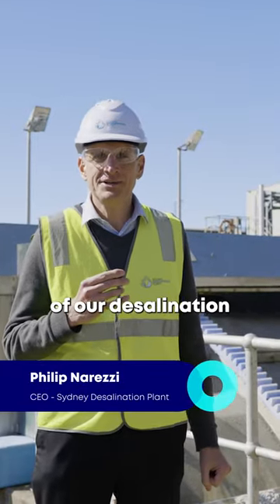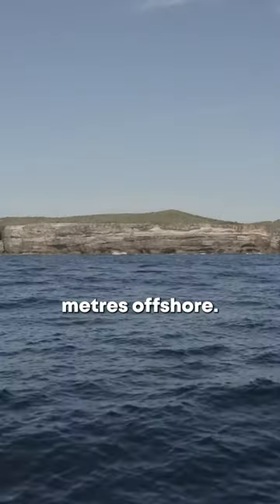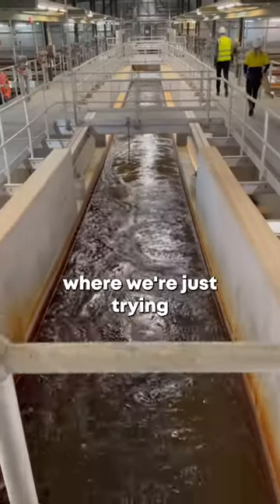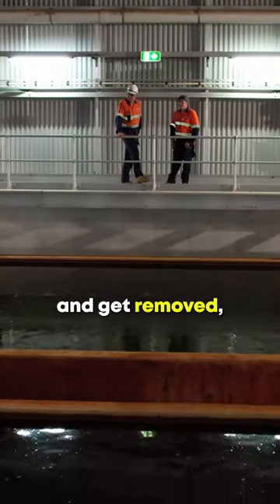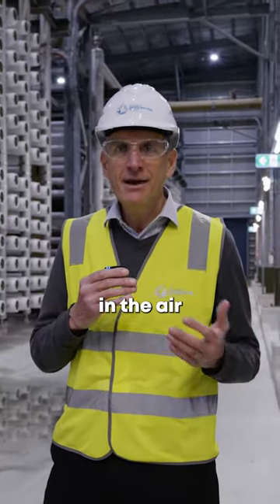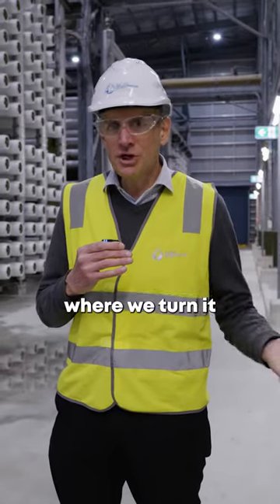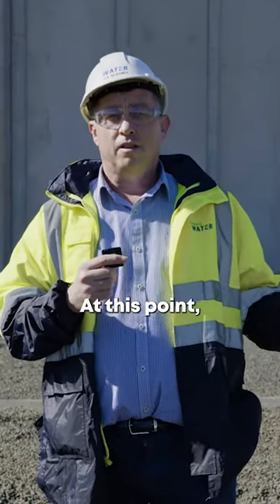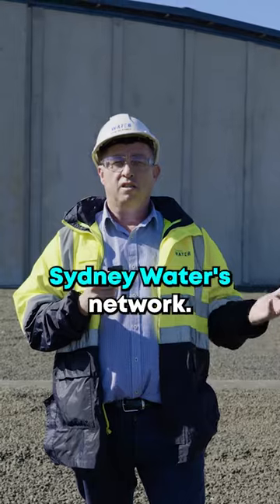How Sydney turns seawater into drinking water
Did you know up that up to 15% of Sydney’s drinking water comes from the ocean?

The Sydney Desalination Plant draws water from the ocean and transforms it into high-quality drinking water for millions of people in Sydney.

As Sydney’s only major source of non-rainfall-dependent drinking water, the Desal Plant is one effective way of meeting Greater Sydney’s water demand against the effects of climate change, natural disasters and our growing population.